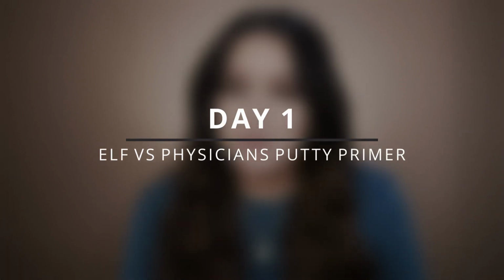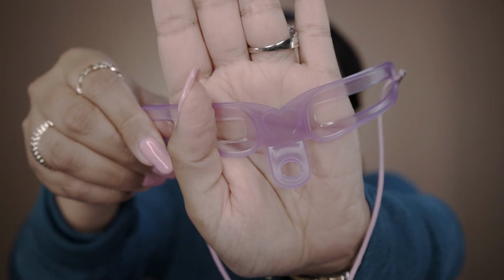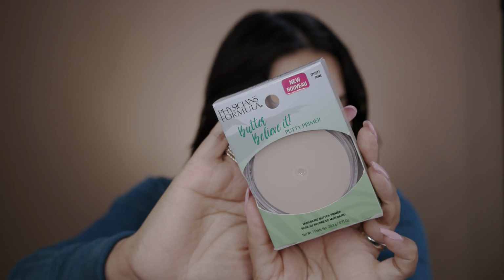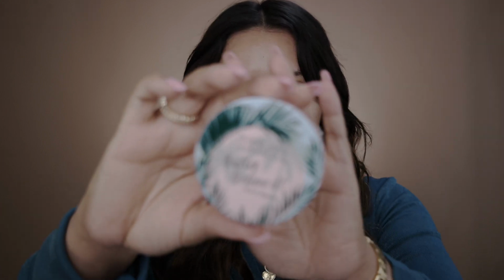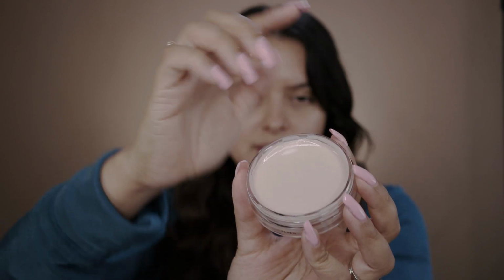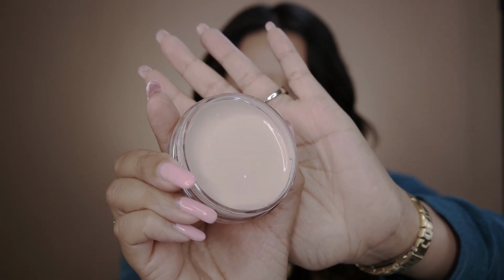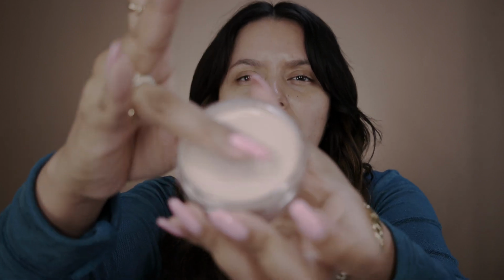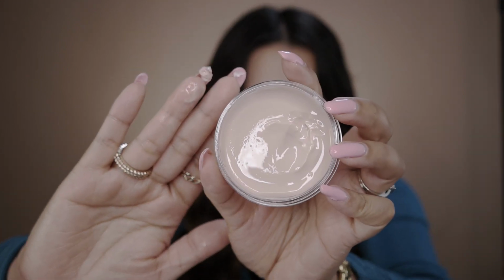QUICKIE REVIEWS:ELF MATTE PUTTY PRIMER(FOR OILY SKIN)VS PHYSICIAN FORMULA BUTTER PRIMER(FOR DRY SKIN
Hello lovelies, in today's video I'm introducing my new series on my channel. These are five minutes reviews and I'll be posting one a day, from Monday to Friday. I will also focus on Indie Brands. There might be some exceptions but for the most part, I will be sticking to not-so-heard-of brands.

➤ HAIR EXTENSIONS

Halo & Flip-In Hair Extensions

 USE JAC10 FOR 10%OFF YOUR PURCHASE!

➤ SKINCARE PRODUCTS

❮ADMIRE MY SKIN SKINCARE❯
OFFERS AMAZING FACIAL SKINCARE PRODUCTS WITH RETINOL AND MORE!

❮MIX EASY❯
OFFERS GREAT PRODUCTS FACIAL SKIN CARE AND HAIR CARE PRODUCTS

❮BODY BLENDZ❯
OFFERS A VARIETY OF PRODUCTS LIKE FACIAL AND BODY SCRUBS, MASKS, AND MORE!

➤ WORKOUT GEAR

❮ALTER EGO❯
 OFFERS EYESHADOW PALETTES, EYELASHES, LIPSTICKS, AND MAKEUP BRUSHES.~~
SAVE 10%OFF YOUR PURCHASE WITH CODE JACKIE10